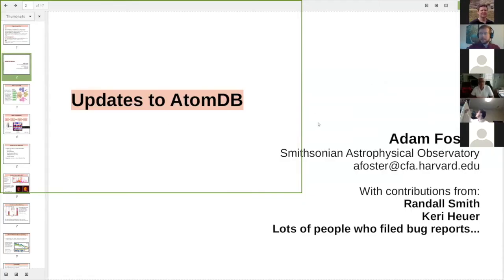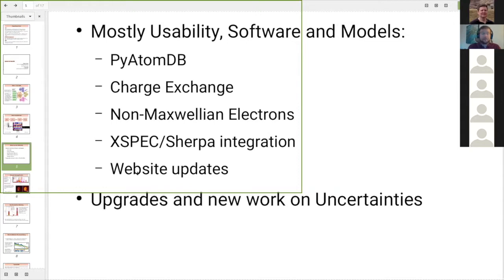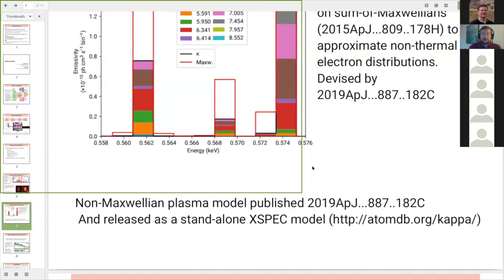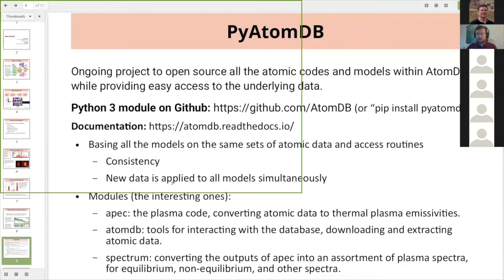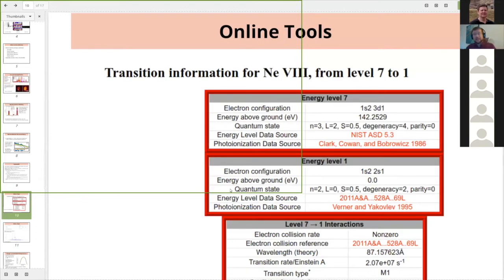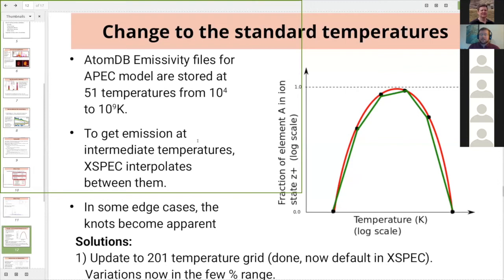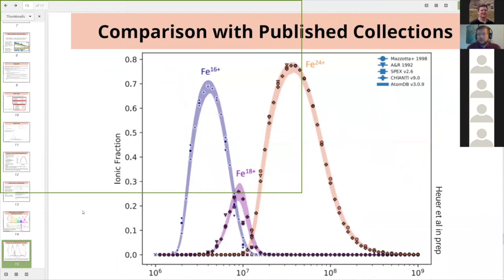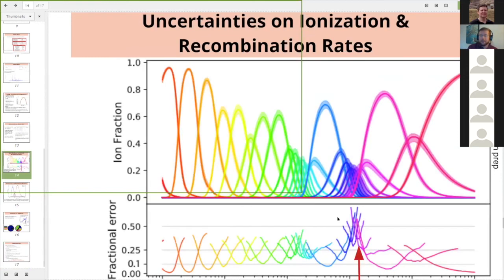Adam Foster - AtomDB Updates